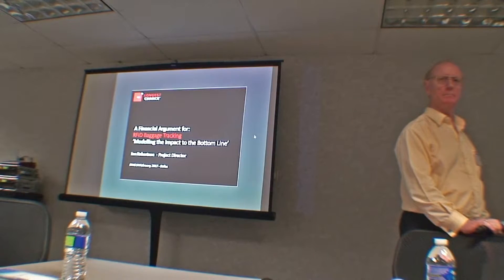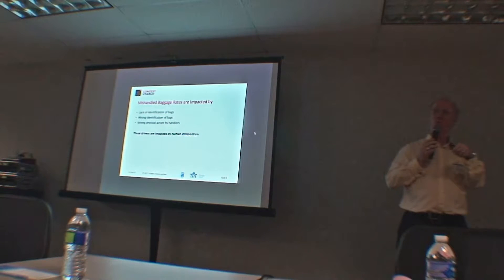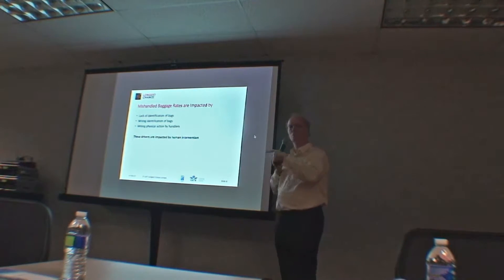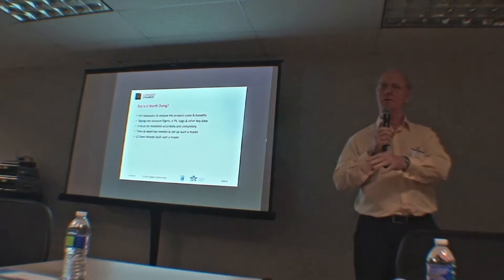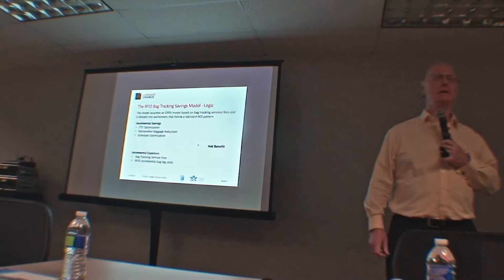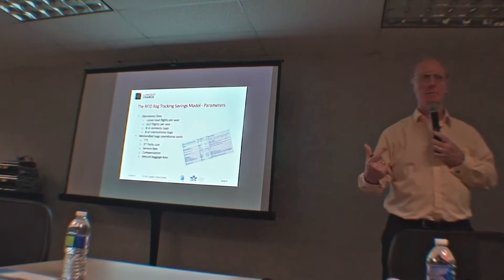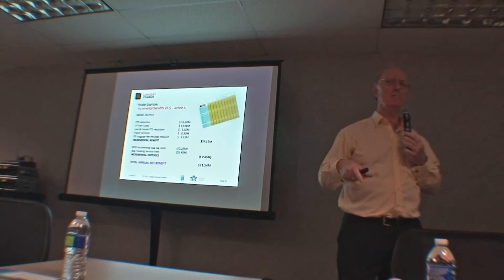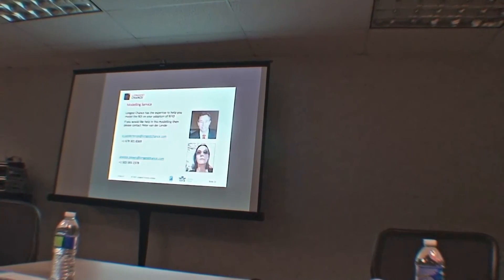RFID Baggage Tracking, Management Solution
Dear colleagues, are you interested or looking for RFID Baggage Tracking, Management Solution for improving the productivity, quality, and accuracy of baggage handling, as well as the customers' experience? RFID Baggage Tracking, Management Solution of Longest Chance has IATA PoC confirmation and recommendations to use in airports and airlines.

1. RFID Baggage Tracking and Management Solution are using Android-based RFID/Barcode mobile readers equipped with the wireless Bluetooth headset to confirm RFID or regular barcode reading. RFID fixed readers.
2. RFID fixed readers with fixed RFID antennas monitor the baggage flow movements via conveyor belts at BHS, makeup, baggage claim, and other crucial baggage operations.
3. Built into loading belts RFID readers are vital to speed up your baggage operations if Baggage containers are not used. Loaders have only to put the bag on the belt
4. RFID enables the baggage tags reading rate is exceeding 99.9%.
5. The cloud-based solution is easy to install and operate and it does not require you to run its own data center.
6. The solution is tailored for big, medium and smaller sized airports even without an automatic Baggage Handling System in place.
7. The web interface portal is providing a full Baggage Operations overview for your airport's baggage operations and/or airline's route network.
8. RFID baggage solution is fully automatic and hands-free.

More information about RFID baggage tracking and management solution and contacts are available